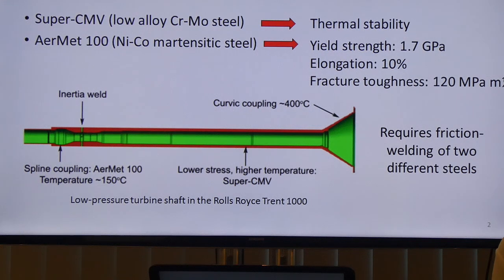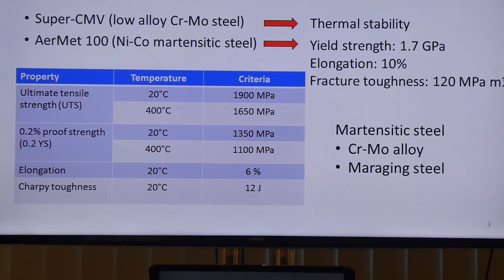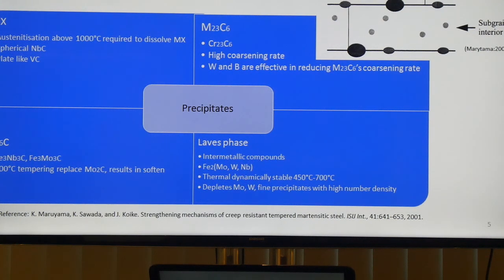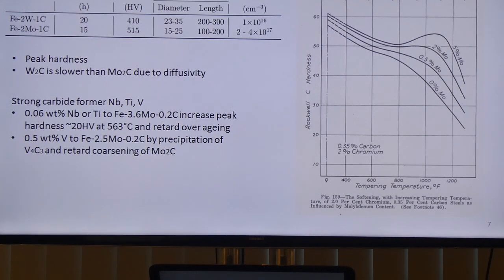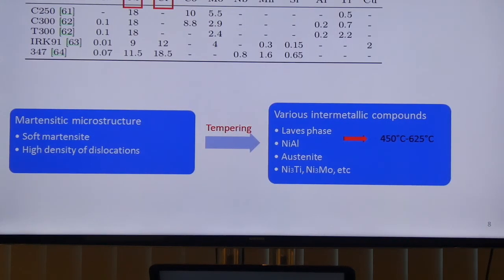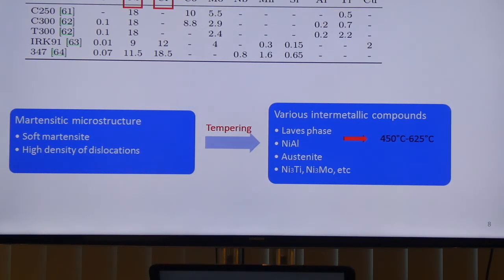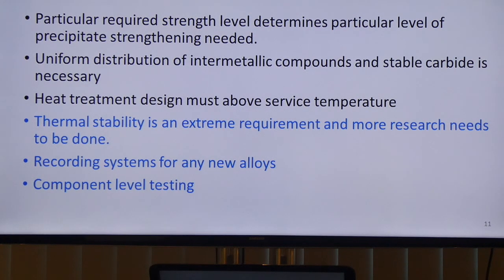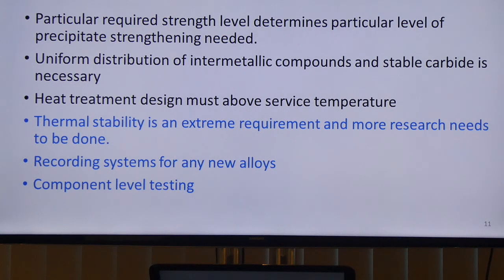MST Review Competition: aeroengine shaft steel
The journal Materials Science and Technology hosts an annual literature review competition in which Ph.D.  students submit articles which are refereed, and published. A selected number of students then present to the Editorial Board of MST. Based on the publication and presentation, three awards are made, one for the overall winner and two runner-ups.

Here, Zixin Huang, one of the finalists, presents her lecture on particular aspects of aeroengine shaft steels. The article is published with open access from: